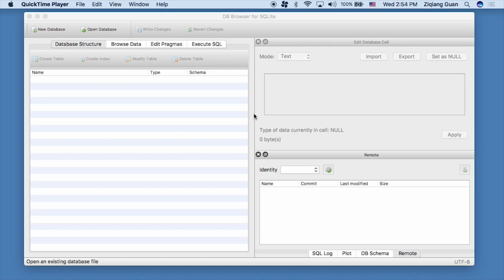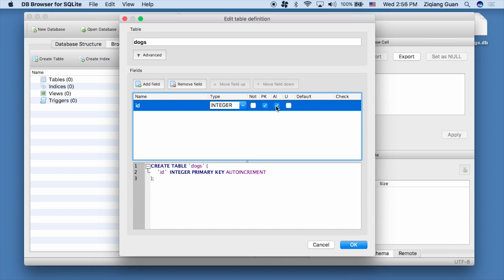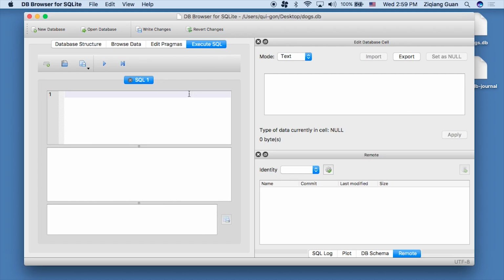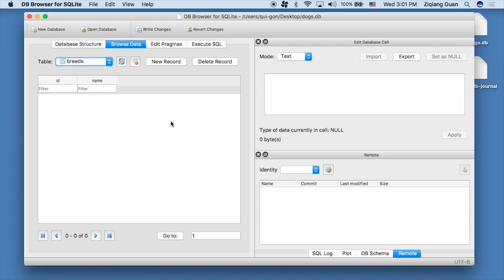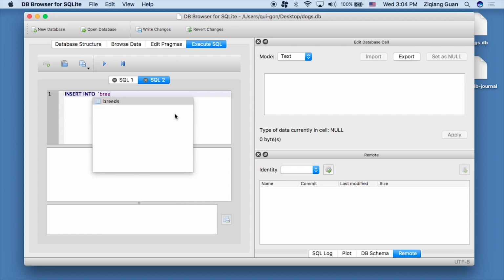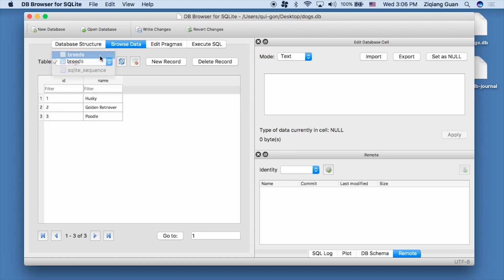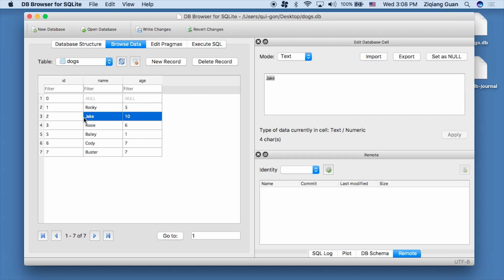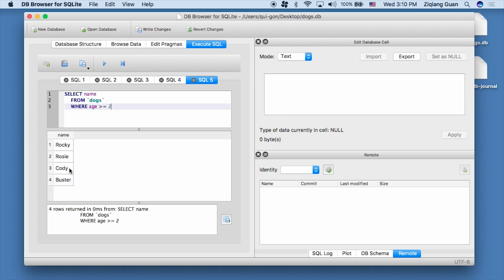An Overview with SQL and SQLlite: Framework Developer Boot Camp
SQL is used to query databases and it comes in many flavors, but they are mostly the same with minor differences. Today we will be talking about SQL lite. SQL Lite is a lightweight version and is commonly used on mobile devices and web browsers.